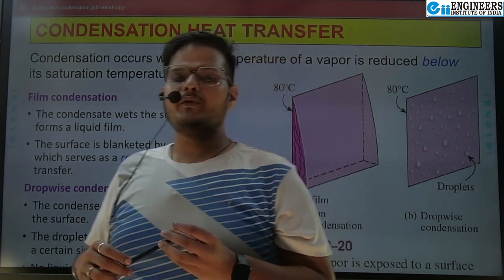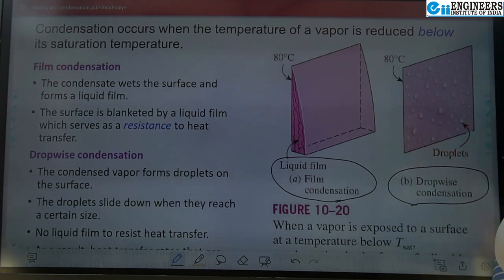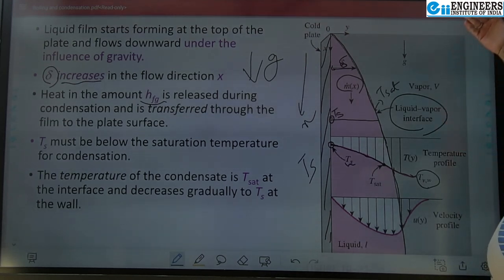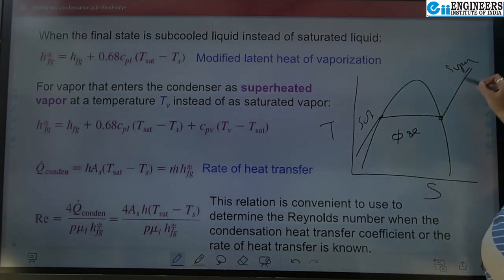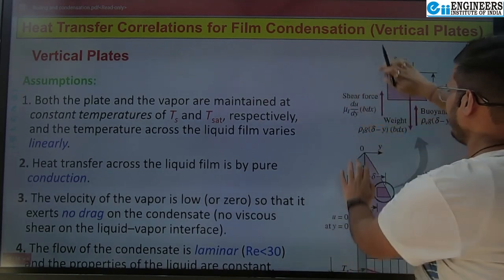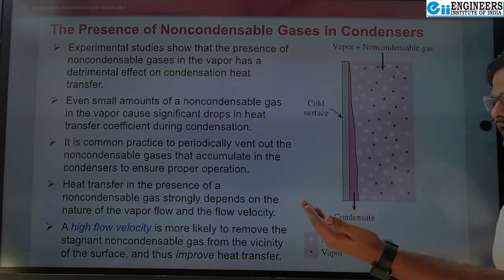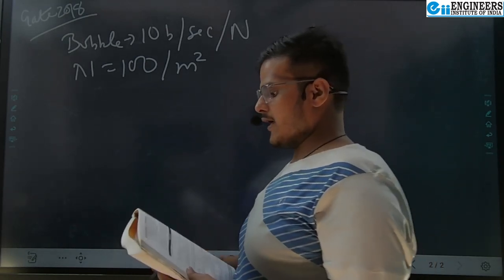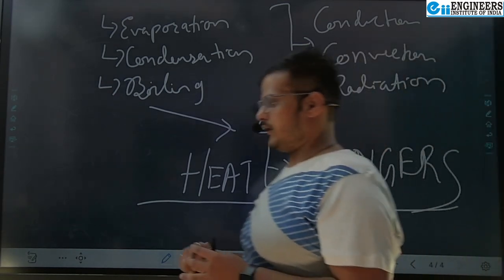GATE Lecture-14 : Practice problems Condensation Heat Transfer | GATE-2025 Chemical Engineering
Welcome to our GATE lecture series on "Condensation Heat Transfer," an essential topic for GATE Chemical Engineering from the Heat Transfer subject. In this lecture, we delve into the fundamental principles of condensation heat transfer and provide detailed explanations aligned with the latest GATE exam pattern. This session is designed to enhance your understanding and help you excel in the GATE examination. Make sure to watch till the end for a comprehensive grasp of the concepts!

Short Description: Phase change process with the surface maintained at a lower temperature compared to the saturation temperature of the liquid.